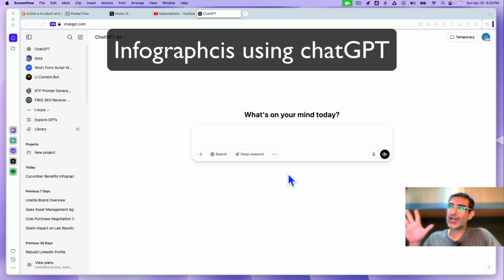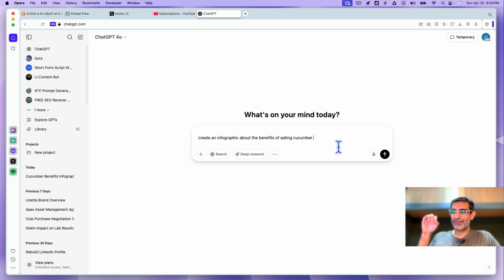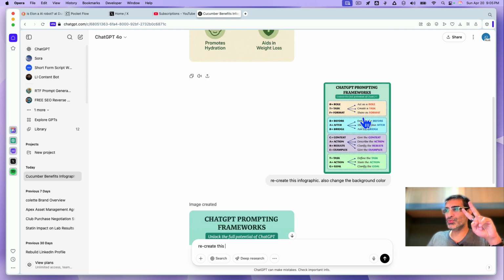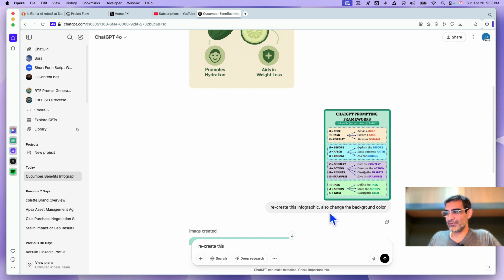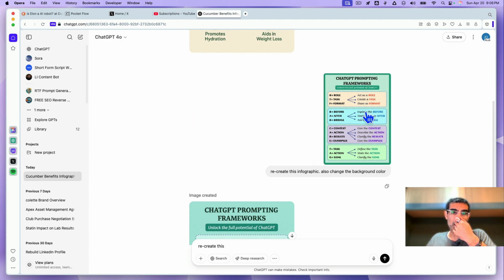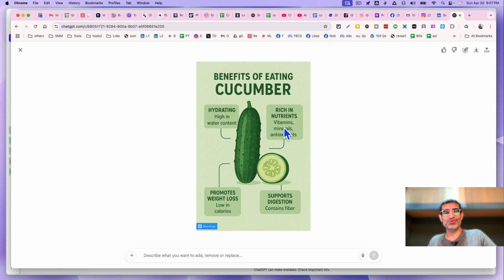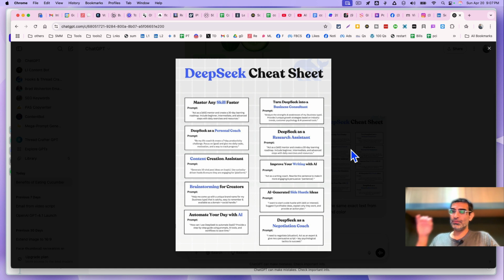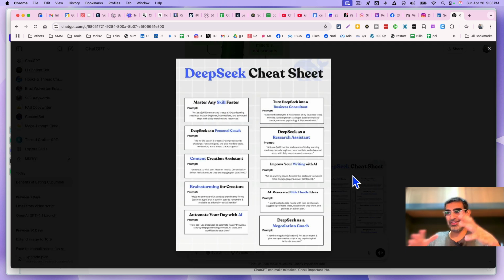How To Use Simple Infographics Using ChatGPT (4o Image Generation)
10 Boring Tasks I Outsource To AI: 👇

1. Making videos for Facebook ads
2. Make AI influencers for your brand
3. Optimizing YouTube videos for virality
4. Making videos without showing your face
5. Convert 1 long video in 20+ viral shorts
6. Sending Instagram DMs automatically
7. Making video stories for YouTube
8. Designing Instagram carousels & presentations
9. Creating Social media post graphics & videos